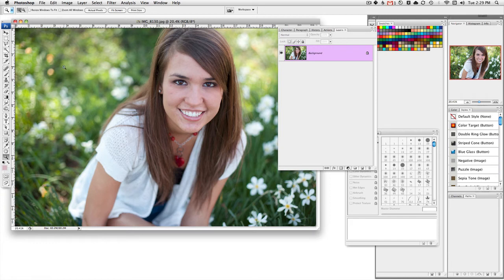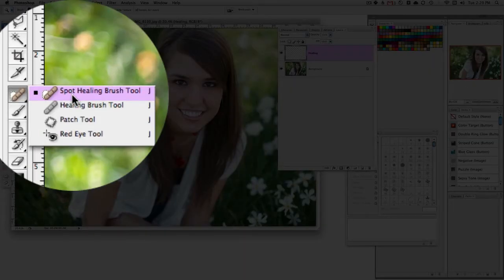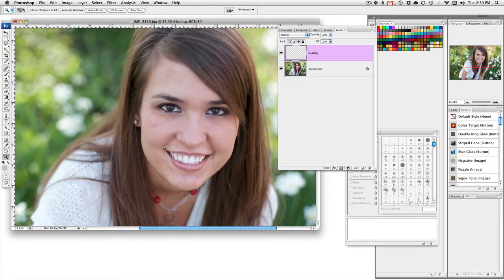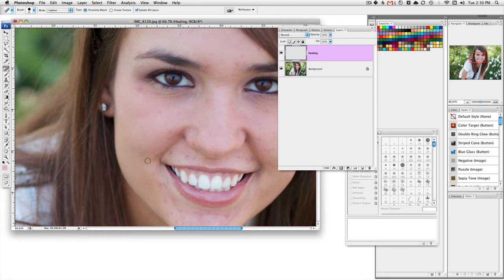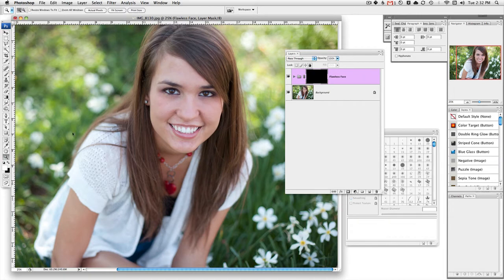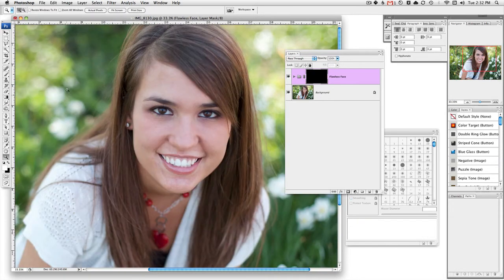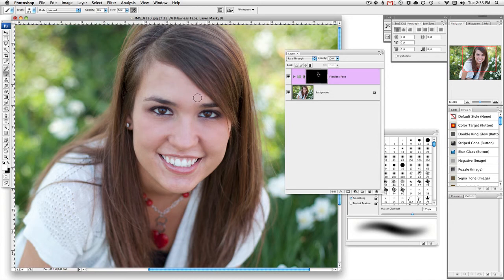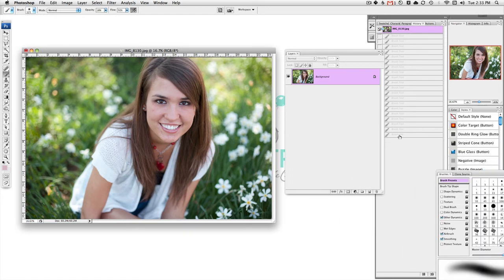Cleaning Up Blemishes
Cleaning up blemishes in Photoshop.